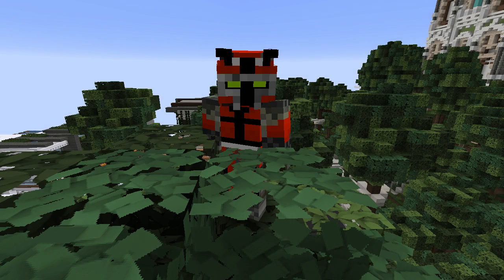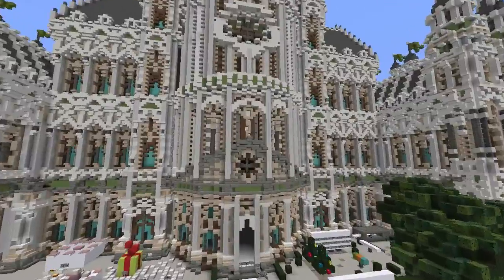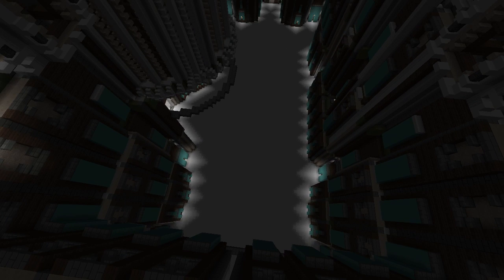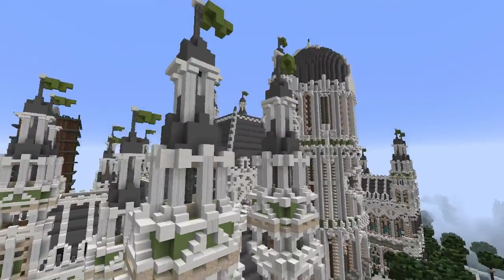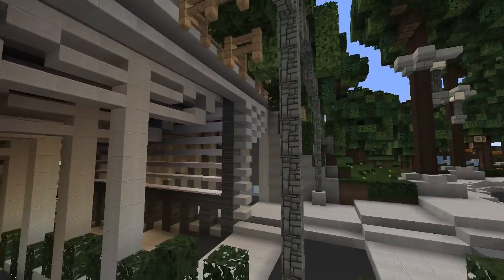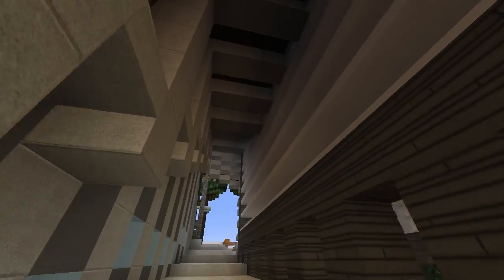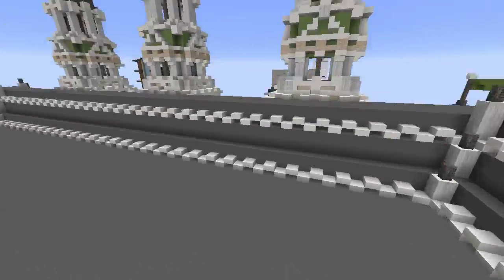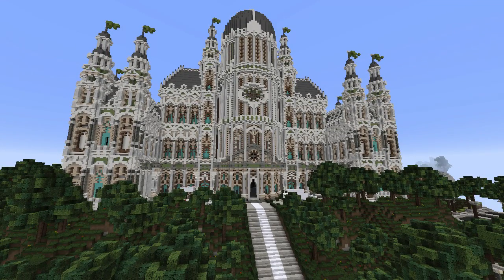Minecraft - Palace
The Minecraft Inspiration Series! Get your daily dose of ideas!
Share the love on it and hug the like button!

do /warp Malisto

Song - Cipher 2